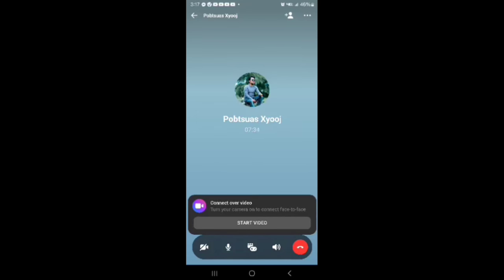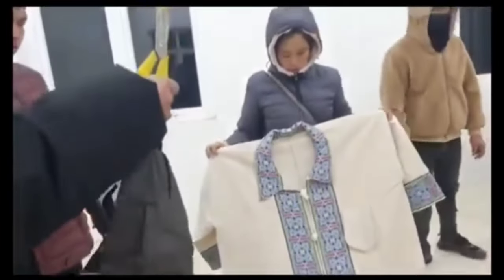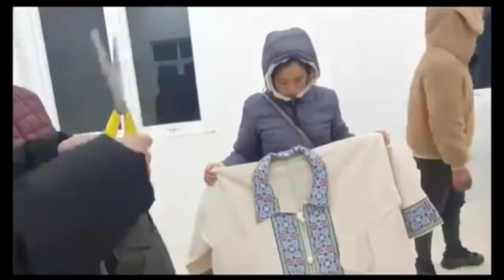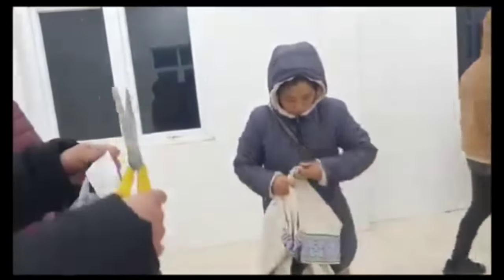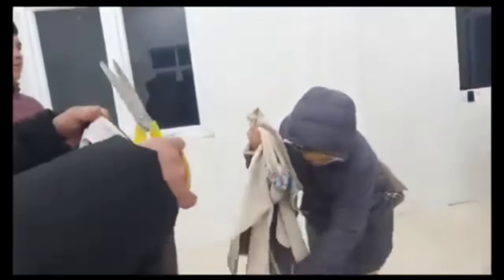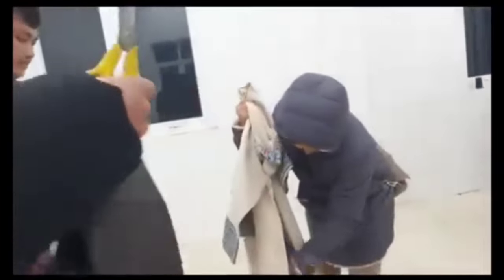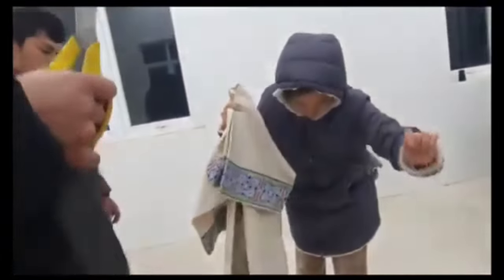ghov tseeb pob tsuas xyooj tag sim neej